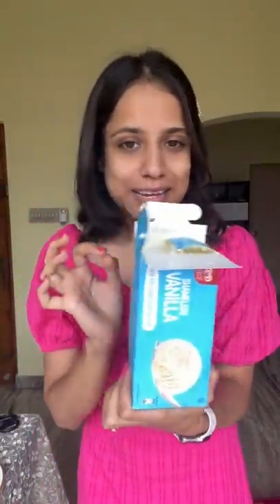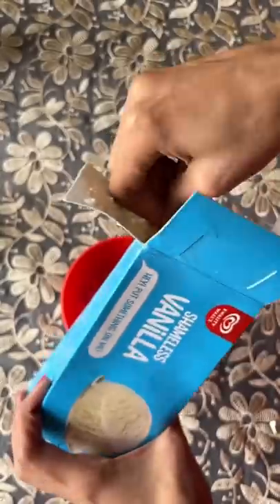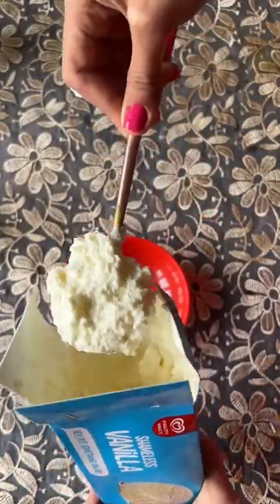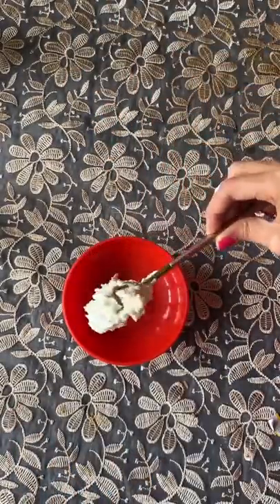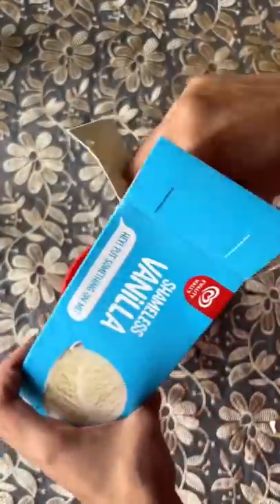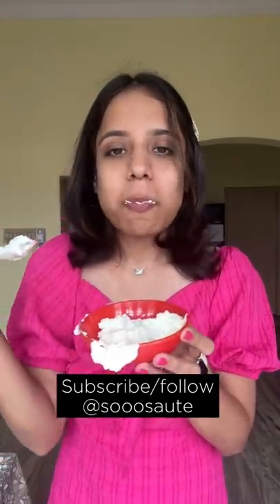Kabhi Freezer ki Cheez Fridge Me Bhuley Ho Kya? | Whipped Cream Recipe In 5 Min??